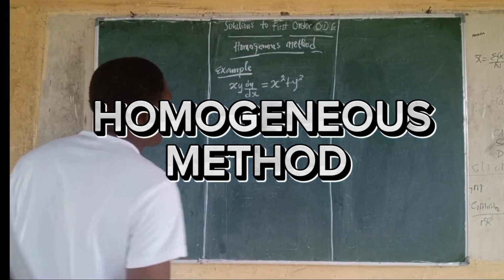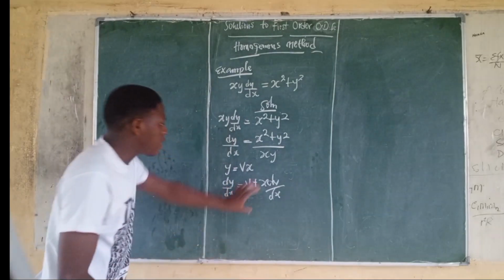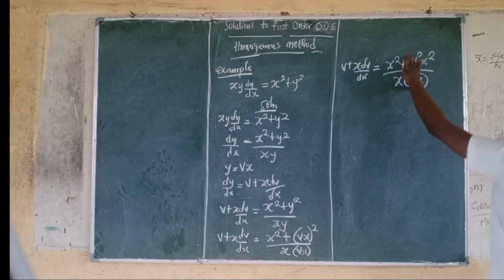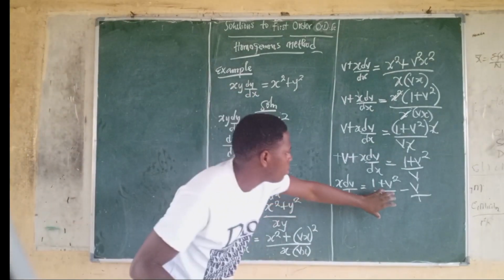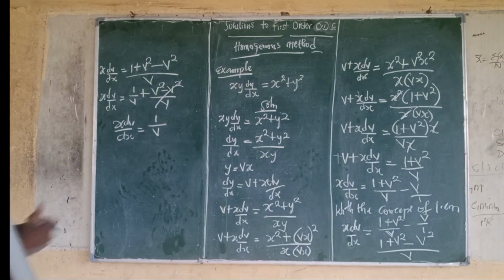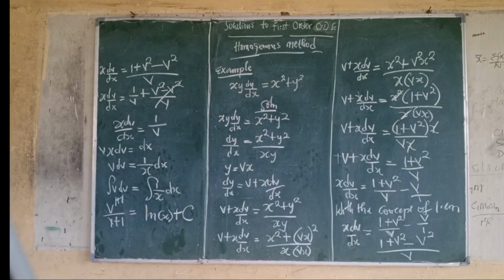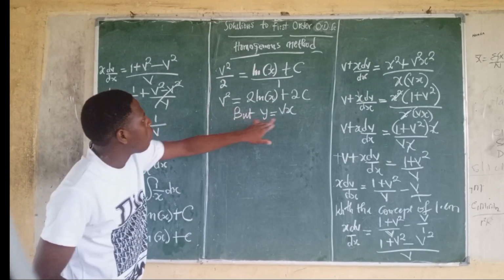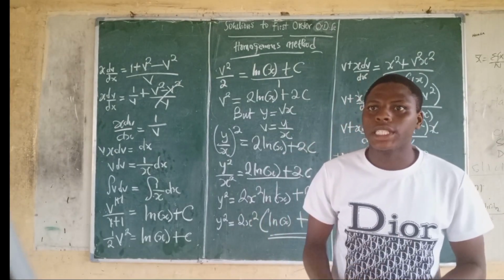Homogeneous Method In Solving First Order Ordinary Differential Equation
In this class you learn about one of the solutions to first order ordinary differential equations using homogeneous Method in solving numerous problems dealing with differentiation.